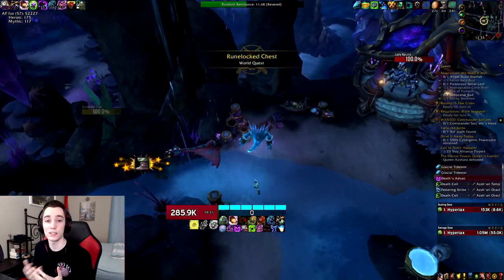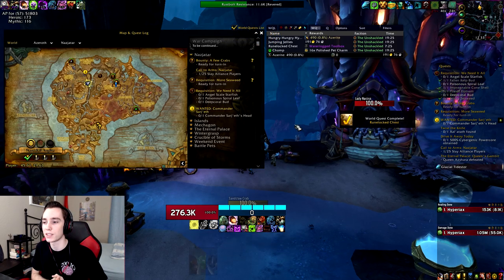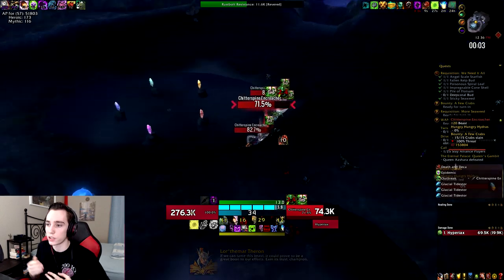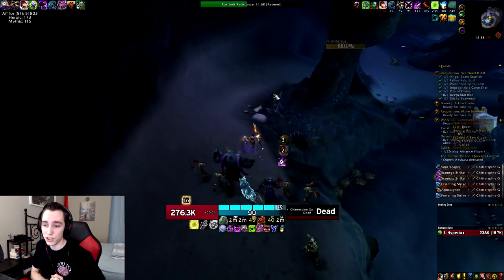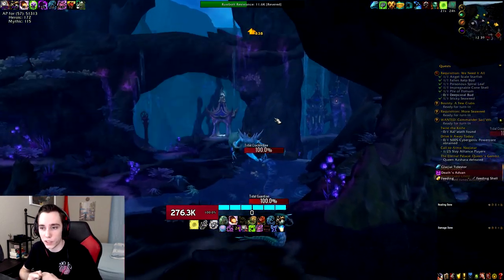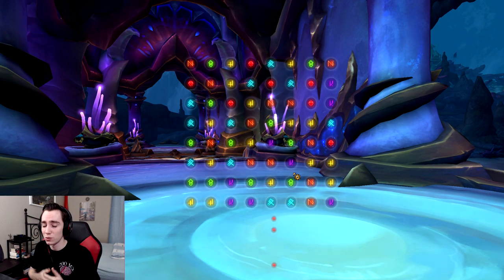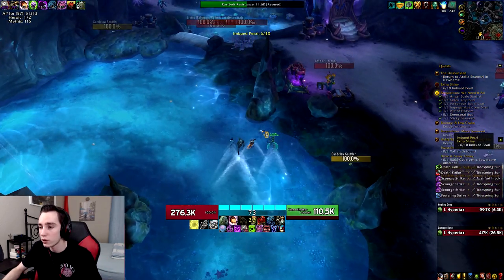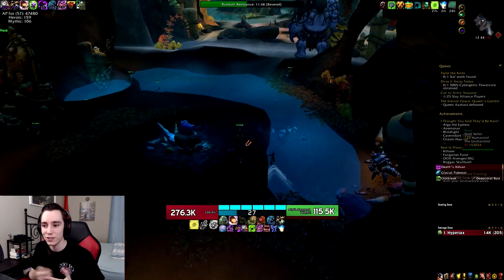DK Prep for Eternal Palace - Essences, Azerite, and Gearing